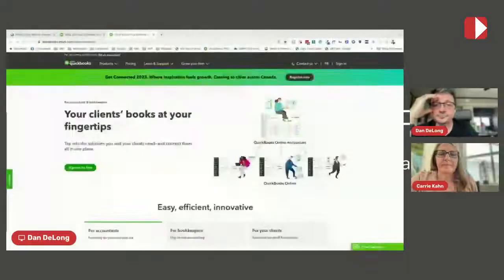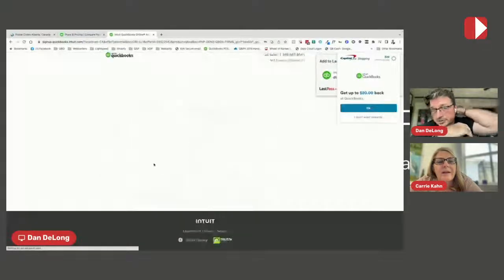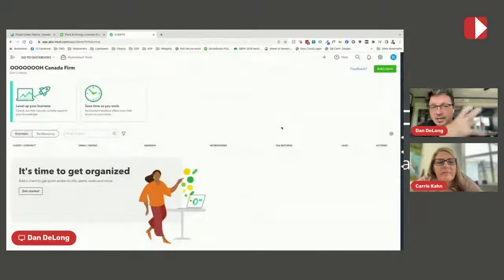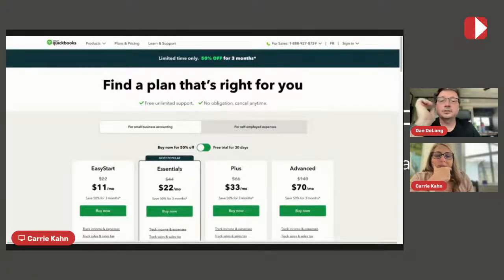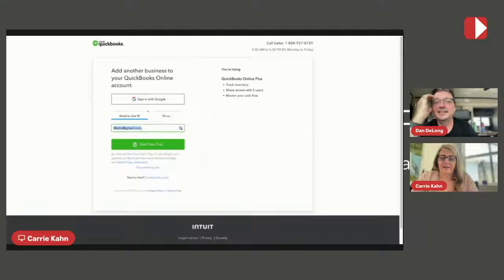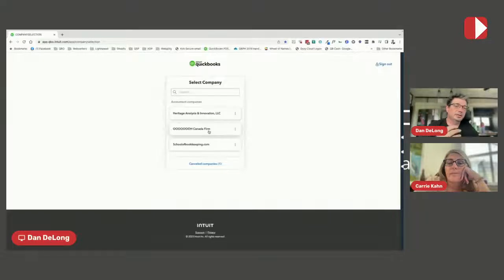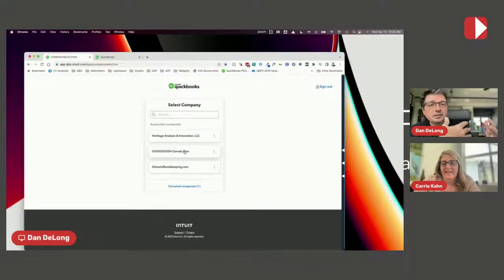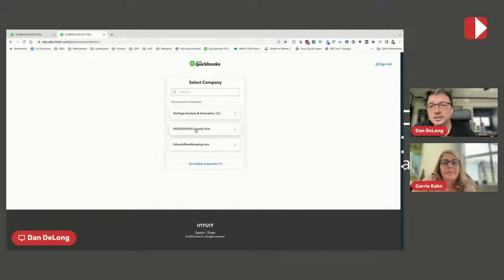One Login for Managing Clients in QB Online: An Easy Solution for Users in Canada and the US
As a small business owner or accountant managing clients across Canada and the US, consolidating their financial data in one place can be a daunting task. Fortunately, we have a straightforward solution for you! Attend this workshop to learn how QB Online can help you manage clients in both countries using just one login. Discover how to easily organize their financial data, save time, and simplify your client management process. Join us now to streamline your workflow!

We thank you for 300+ followers, it isn't possible without all of you.